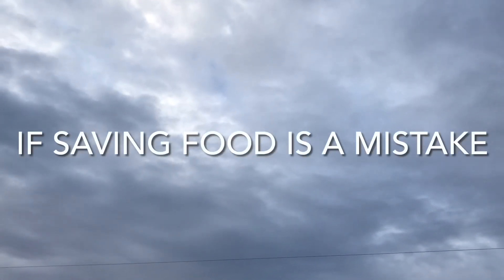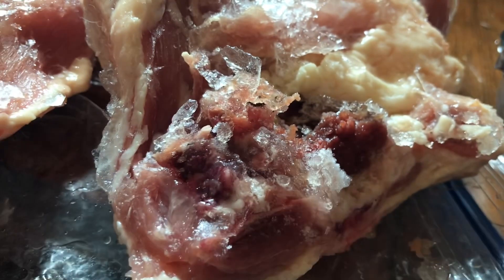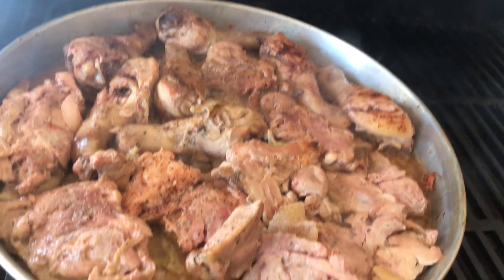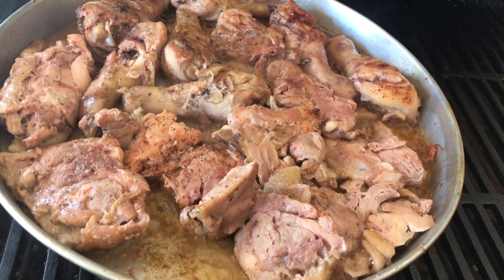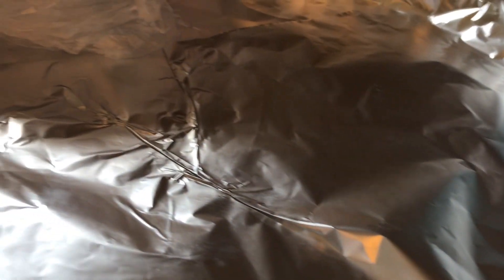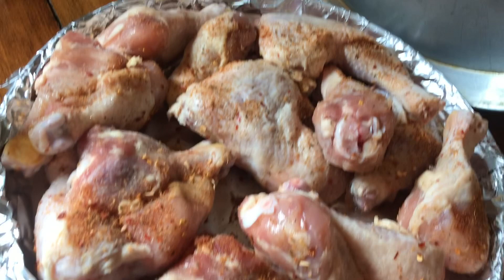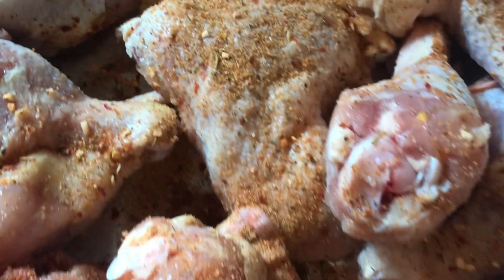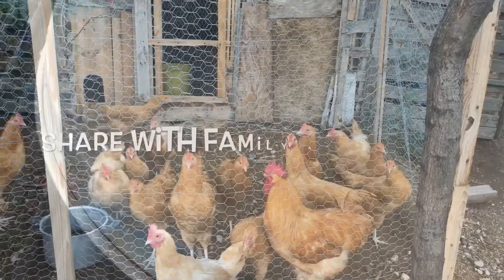Cooking twenty pounds of chicken on the grill